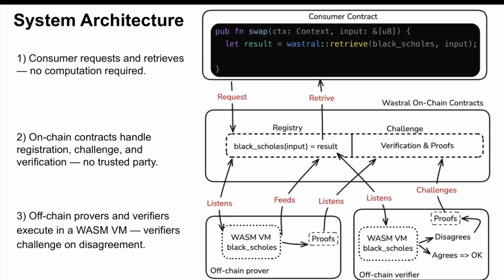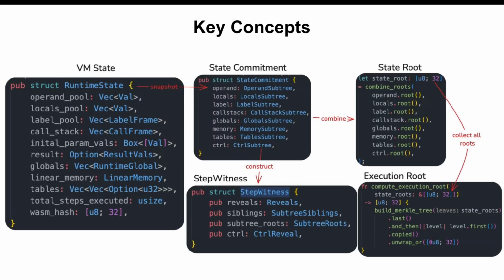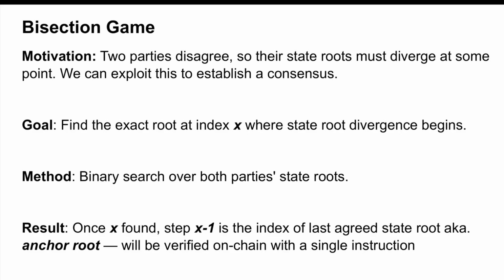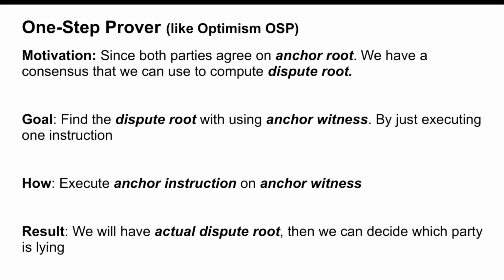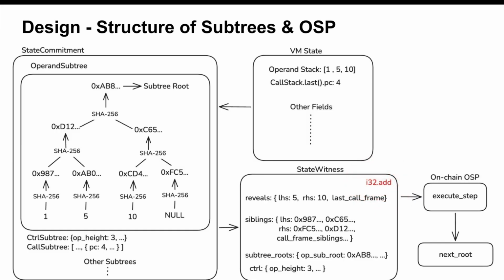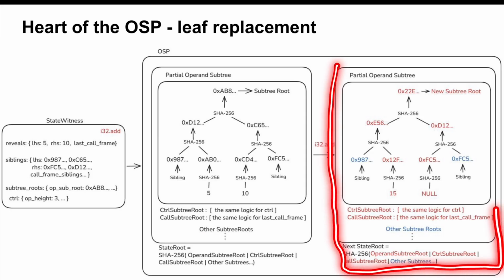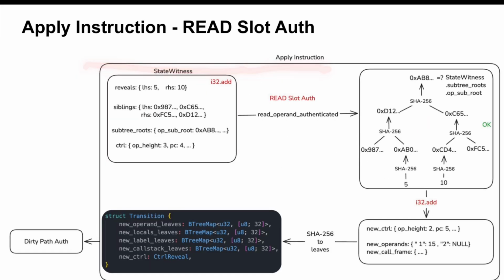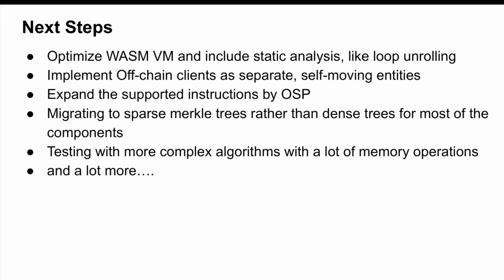Wastral Deep Dive — Fraud Proofs, Merkle State Commitments & the One-Step Proof (Full Walkthrough)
Complete technical walkthrough of Wastral, my EPFL research project: a verifiable off-chain compute layer for blockchains. Covers the full pipeline: WASM VM state model, the eight-subtree StateCommitment, StateRoots and ExecutionRoots, the StepWitness design (and why witnesses instead of states — Solana's 32KB heap), the bisection game, and the on-chain One-Step Prover with READ/WRITE slot authentication. Ends with the current status and roadmap.

00:00 Previous Video
00:34 System Architecture
01:44 Algorithm Submission
03:42 Key Concepts
09:58 Result Submission
11:04 ChallengeSubmission
12:46 Bisection Game
18:45 One-Step Prover
20:03: StateWitness
21:07 StateWitness Motivation
23:29 Design of Subtrees
26:37 Leaf Replacment
31:56 OSP Pipeline
32:51 Trivial Verification & Authentication
33:45 Apply Instruction - READ Slot Auth
37:18 Dirty Path Auth - WRITE Slot Auth
39:49 Subtree Recompute
40:13 Combine
40:30 Final look
41:00 Slashing Liars & Finalize Challenge
41:51 Extras